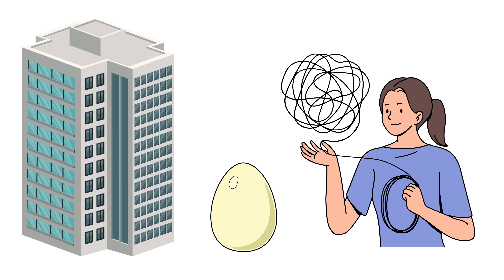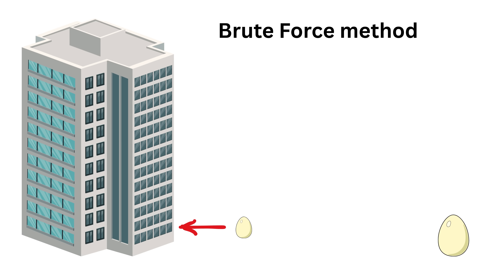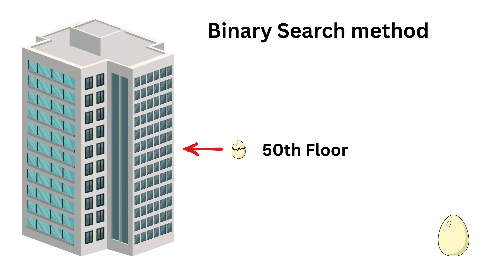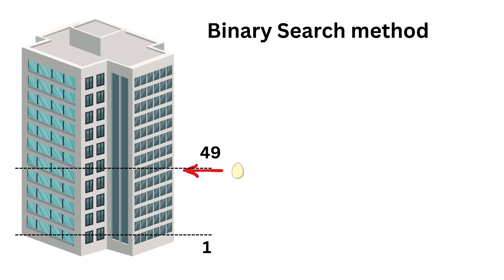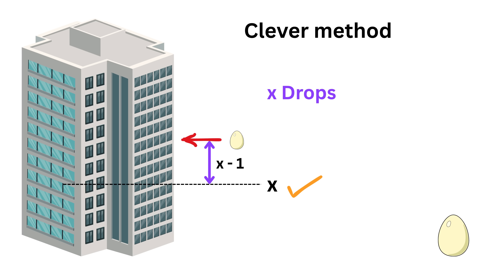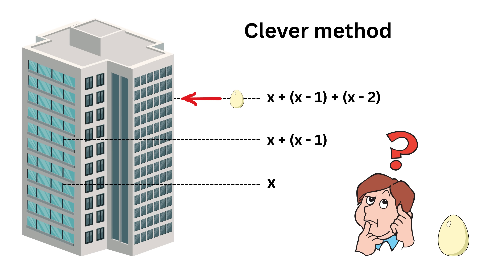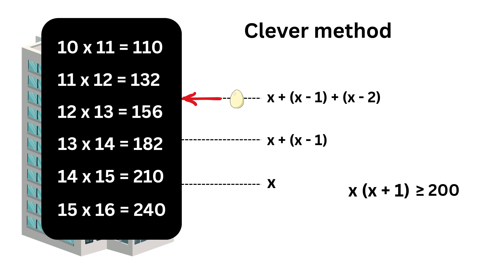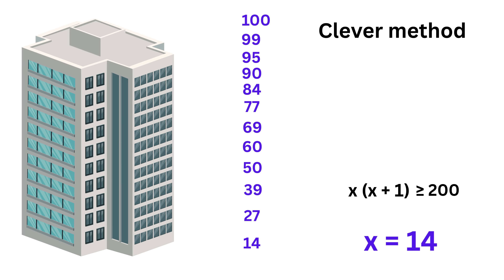End Result Will Shock You 🤯